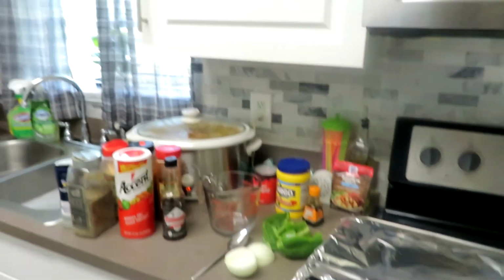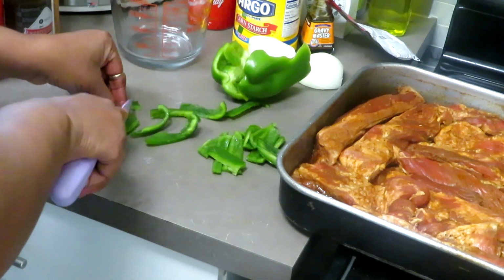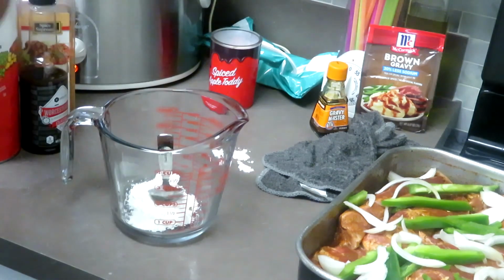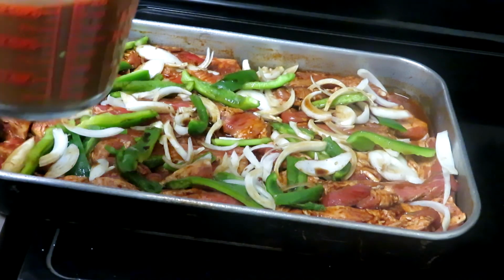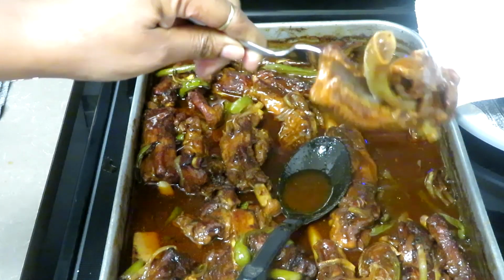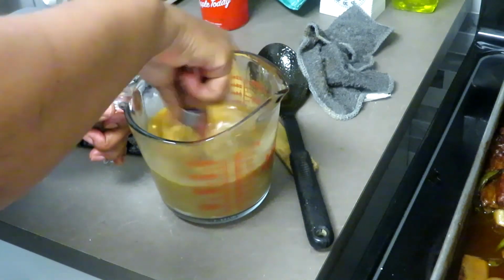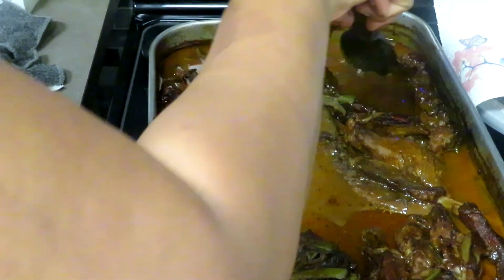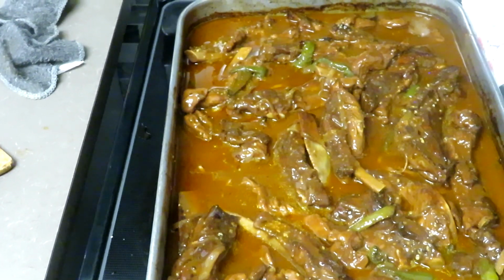Oven Smothered Pork Spare Ribs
Here is what you will need-  Ribs, 1 large onion bell peppers green, garlic minced 1 tbsp. optional, kosher salt, black peeper, onion & garlic powder, paprika master gravy,, w shire sauce, corn starch or flour all purpose, brown gravy, olive oil. After cleaning and washing ribs pat dry than add olive oil on them follow by the season and pour w shire sauce on ribs and mix seasons into ribs layer in baking pan and marinate over night. Warm your oven to 350 degrees take ribs out 30 minutes before baking to bring them to room temp. next take ribs remove foil and cut up your veggies and place on top of ribs follow by more dashes of w shire sauce take cup or measuring cup and add in 2 tbsp. of cornstarch the brown gravy mix and master gravy mix alone with water or beef broth and mix well than pour into the corners of the pan only bake for 2-3 hours un covered checking through out for thickness of the gravy once you have reach where you want your gravy turn oven off after 2 hours if you have not reach to were you want your gravy add in more corn starch or flour with with the gravy from the ribs mix well pour once again into corners and stir your ribs around for  thickness of gravy place back into oven for 30 minutes than enjoy. Happy eating